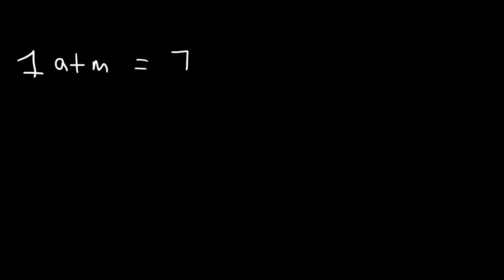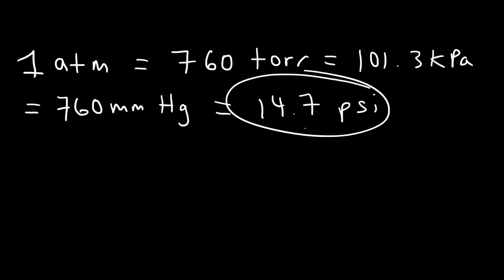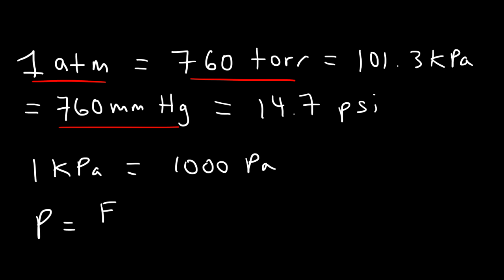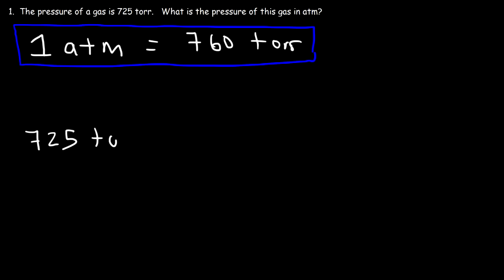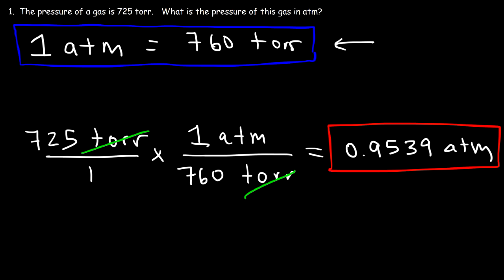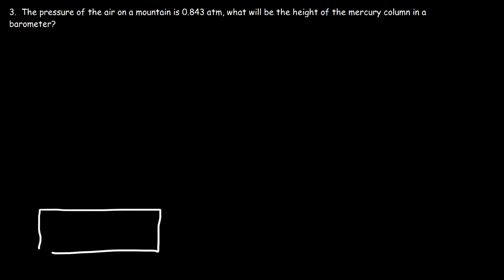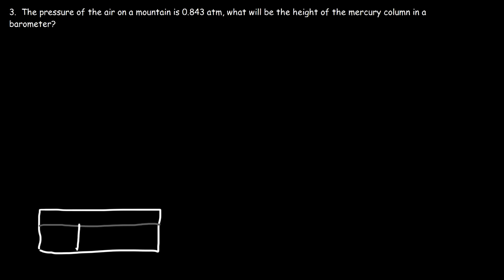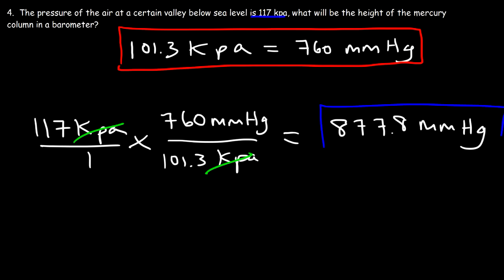Gas Pressure Unit Conversions - torr to atm, psi to atm, atm to mm Hg, kpa to mm Hg, psi to torr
This video tutorial explains how to convert gas pressure units such as torr, atm, mm Hg, kpa, and psi.  Examples include gas pressure conversions torr to atm, psi to atm, atm to mm Hg,  kpa to mm Hg, and psi to torr.  This video contains plenty of examples and practice problems.